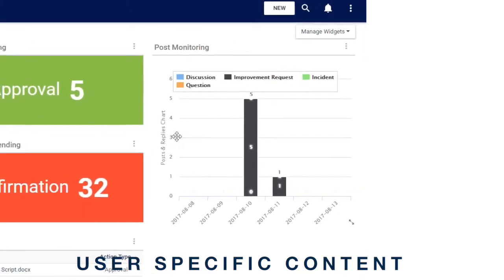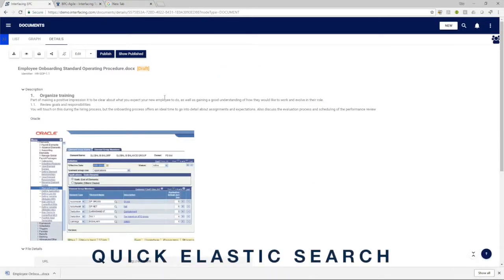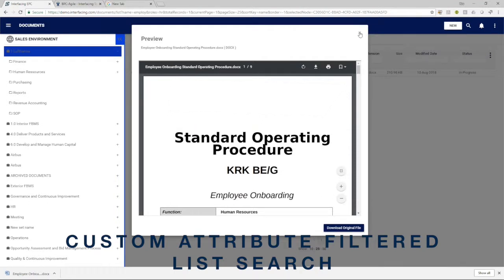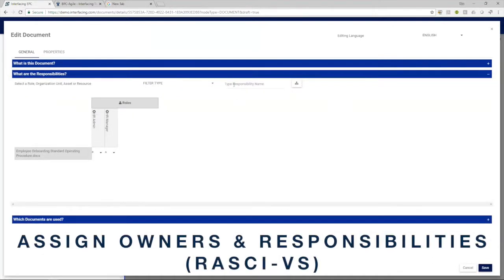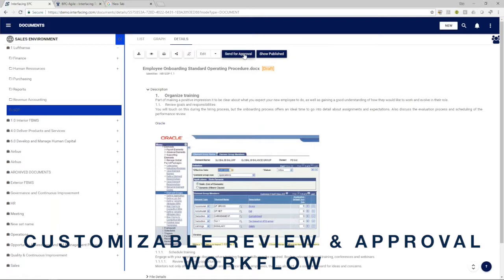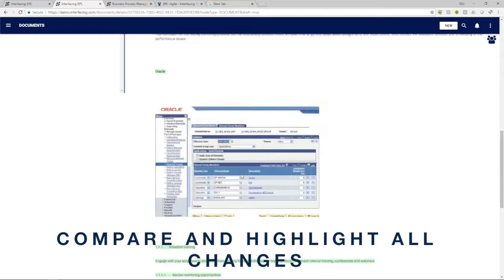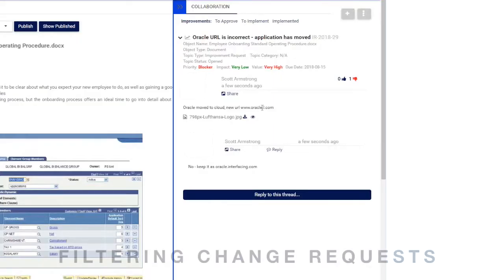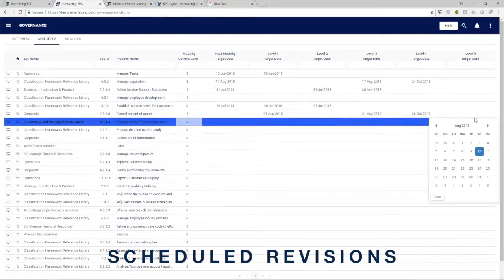Document Management Software Demo (Knowledge Management Software)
Document Management Software - Knowledge Management Software